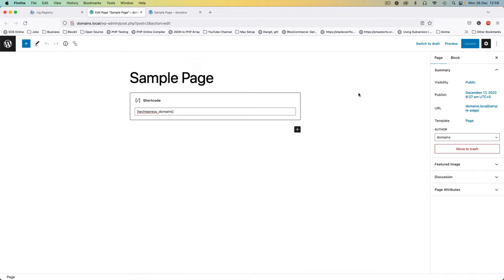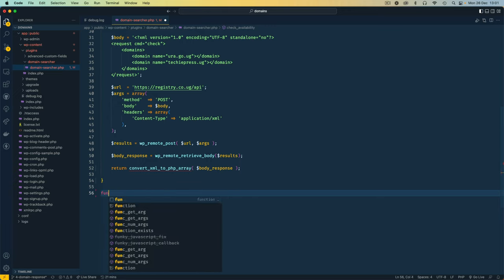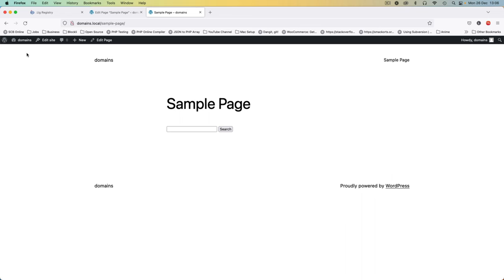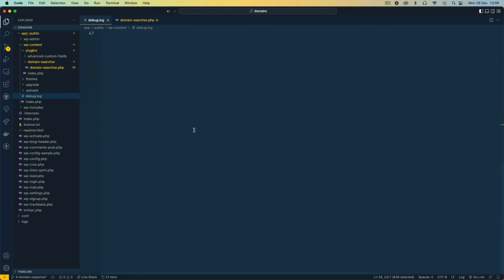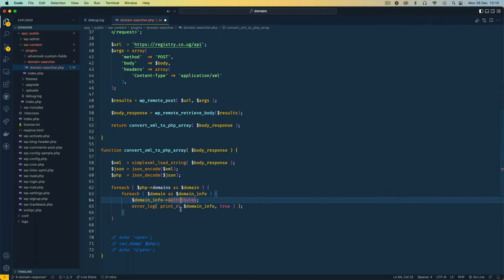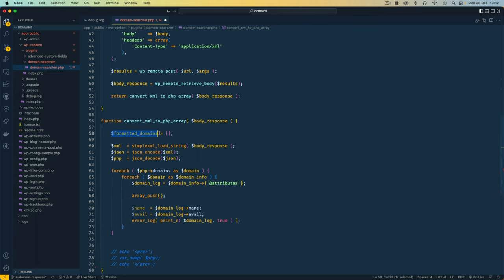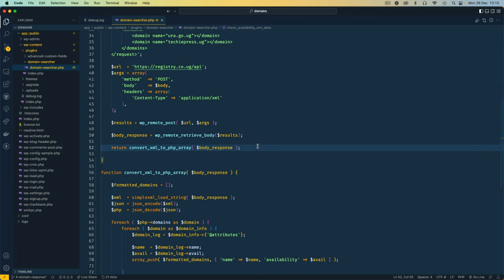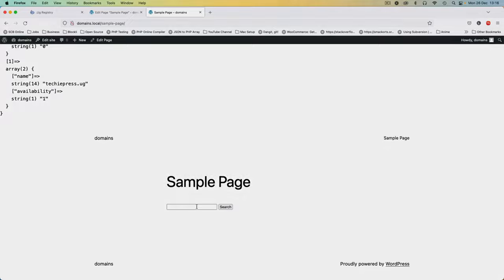Write a PHP XML Parser:: Format External WordPress API XML string data into array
Welcome to part 5 of our series on querying an XML API in WordPress! In this video, we'll be writing a basic PHP XML parser to convert malformatted array data using the SimpleXmlElement function. This will make it easier to transform or mutate the data in JavaScript.

We'll start off by discussing the challenge at the beginning of the video, and then we'll move on to refactoring our code. From there, we'll dive into the coding solution and learn how to deal with both objects and arrays.

Finally, we'll wrap up the video by formatting the output array to make it simpler and provide better data from the onset.

VIDEO CHAPTERS
00:00 The challenge
00:52 Refactor the code
01:52 Coding solution
03:25 Dealing with objects
04:23 Dealing with arrays
06:20 Format output array

LEARN MORE IN THE WELL CURATED PLAYLISTS BELOW